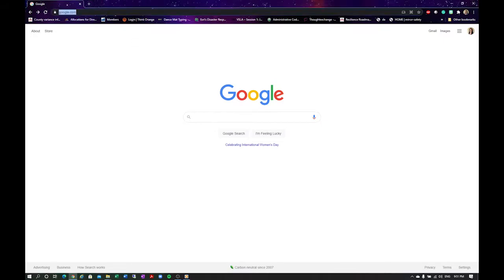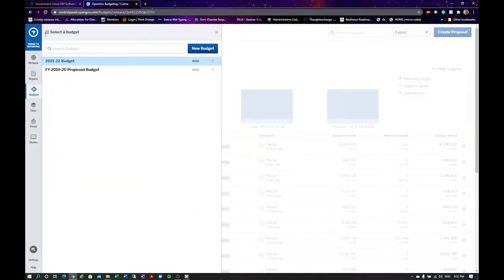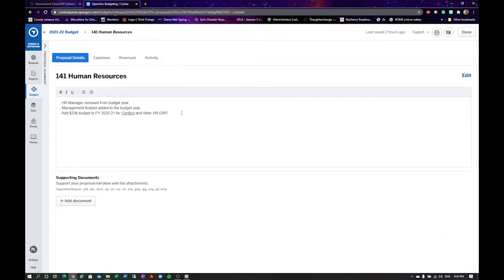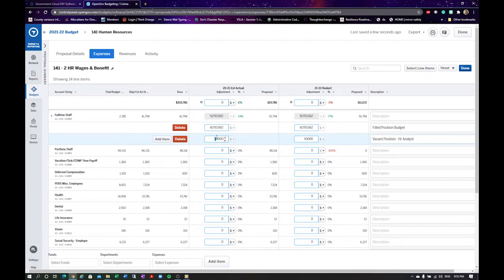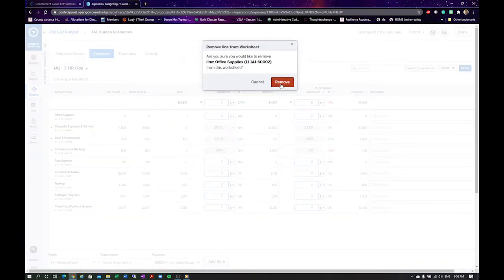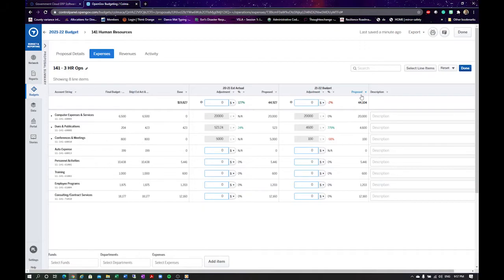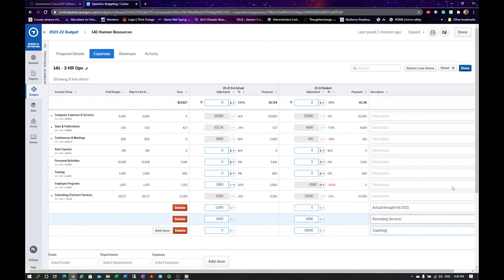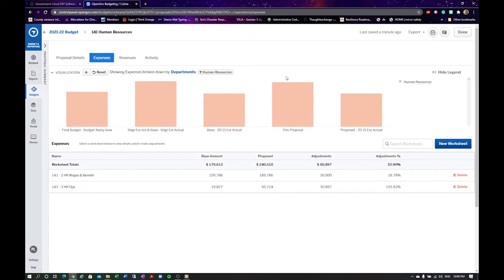Budgeting at Colma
This video will show how Colma uses OpenGov as a Budgeting Tool.

0:00 Introduction
0:24 OpenGov Login
1:10 Main Budget Screen Overview
2:36 Budget Proposals Overview
4:05 Working in Proposal Worksheet: Add and Delete account
5:17 The columns defined
6:17 Ways to Update the Numbers
6:44 Itemizing the Budget (adding details)
7:55 Visualizing your Budget